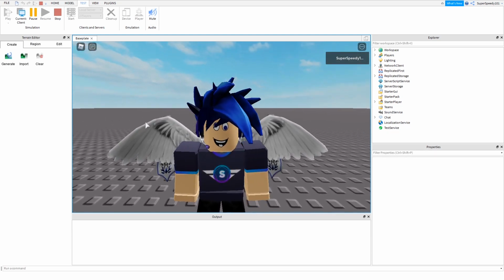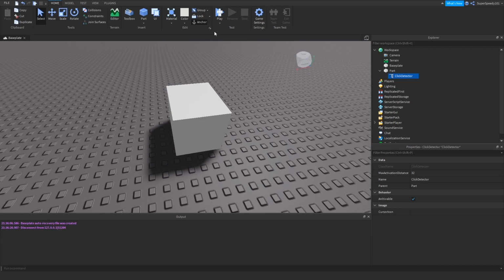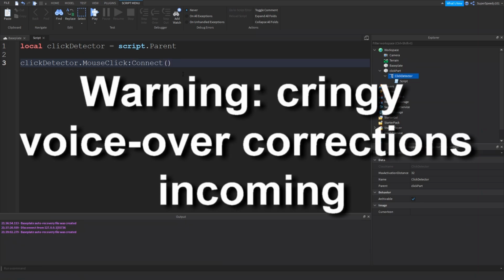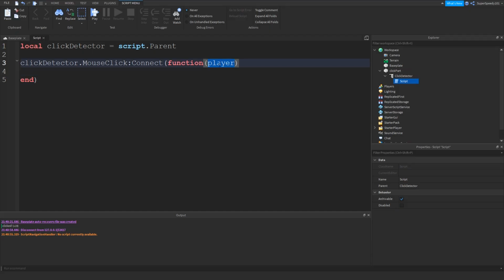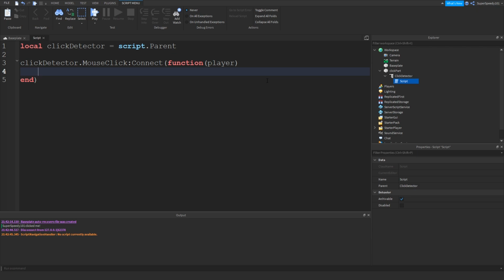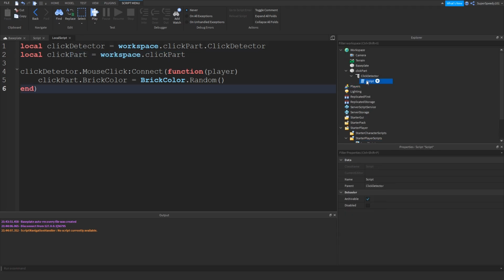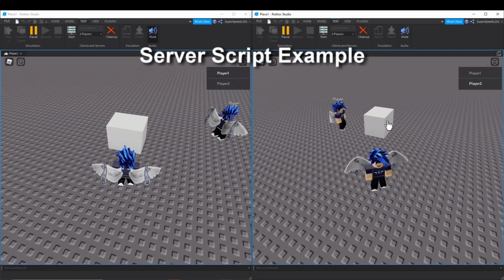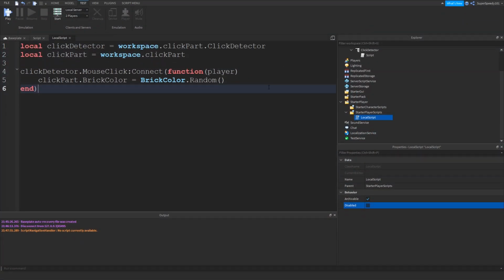ClickDetectors | How To Use | Roblox Studio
ClickDetectors allow scripts to detect when a part is clicked by a player. This tutorial will explain how to utilize ClickDetectors as well as comparing local scripts to server scripts (Filtering Enabled).

Have any ideas for future tutorials? Comment them below!